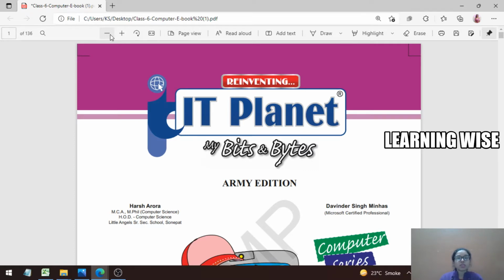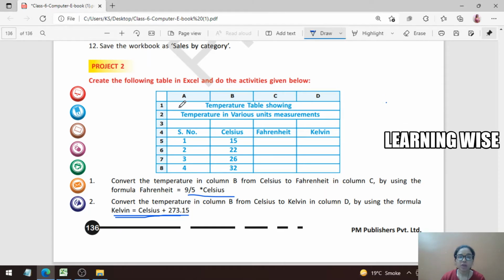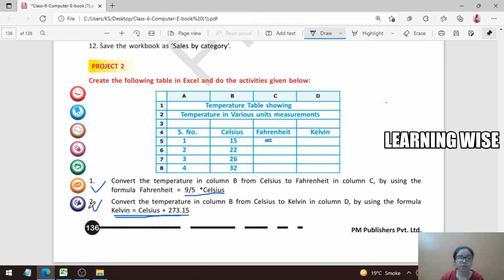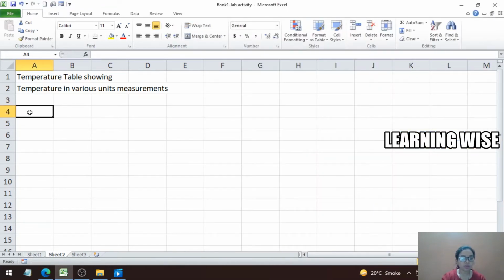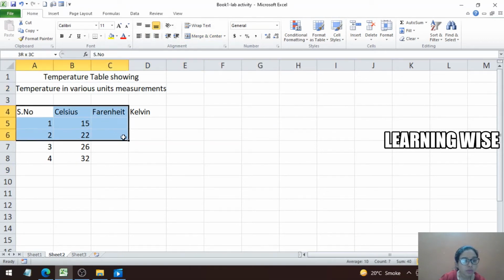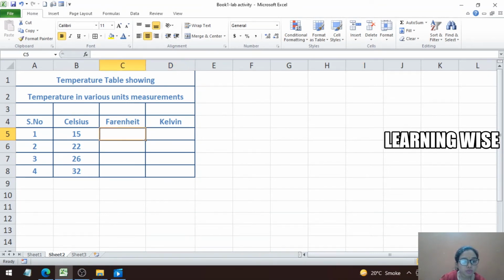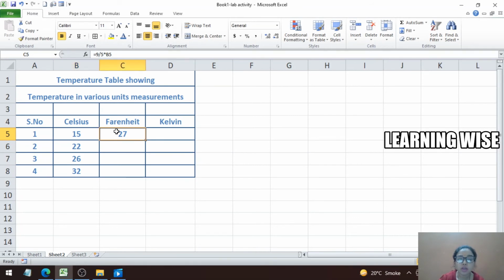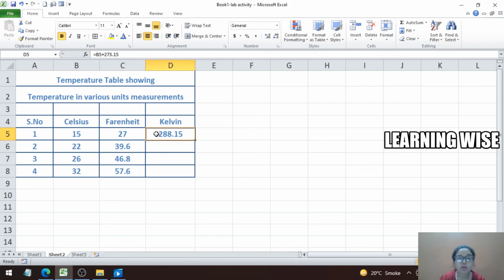MS Excel Project 2 My bits and Bytes Class 6 FINAL